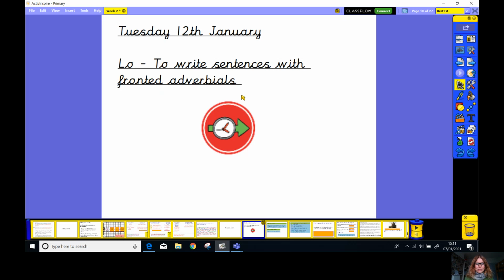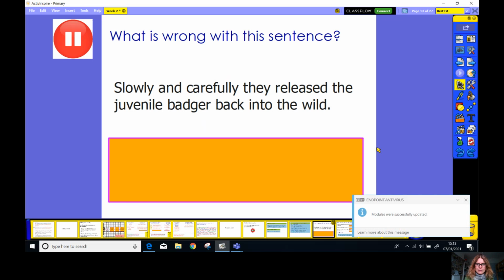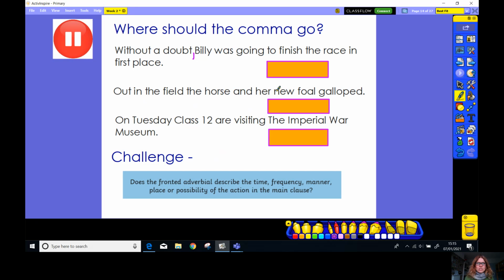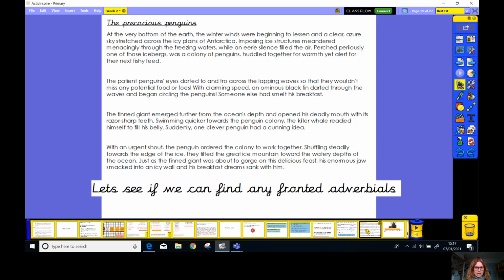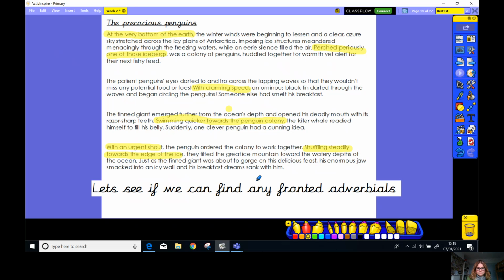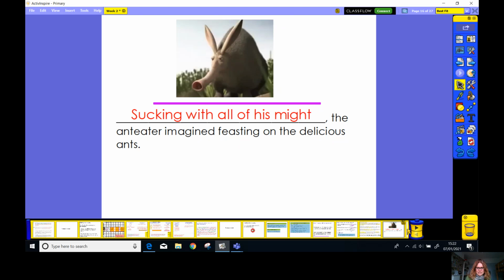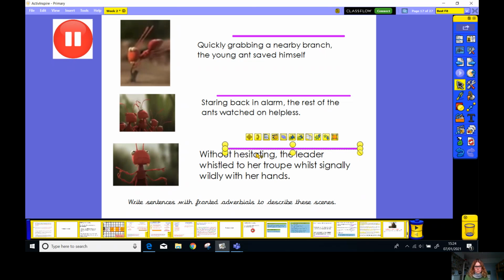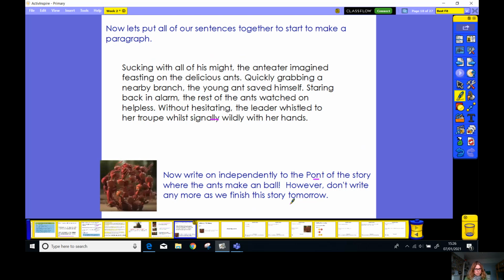Year 4: Tuesday 12th January: English (Describing using fronted adverbials)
Today, we will describe scenes from the animation using fronted adverbials.